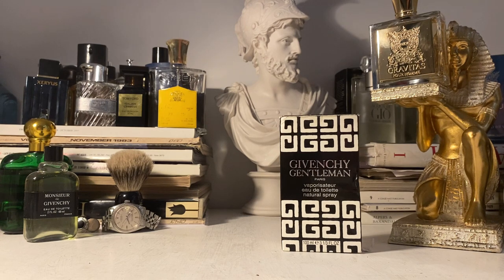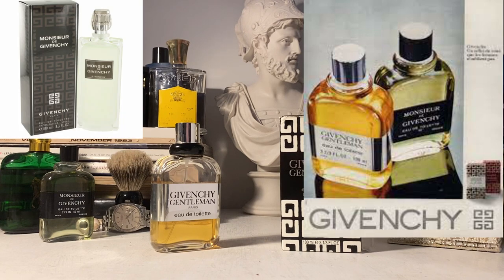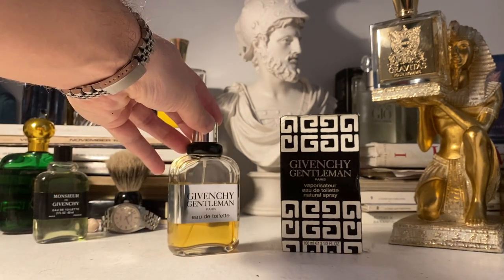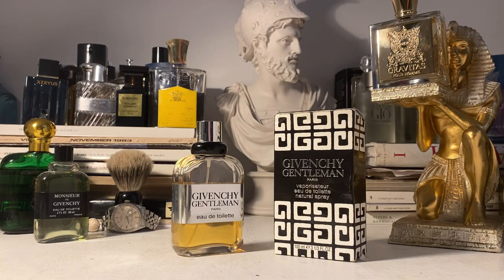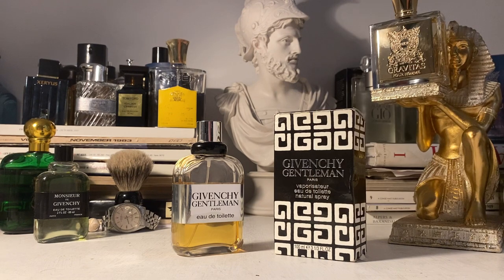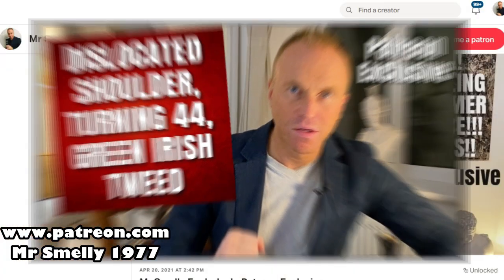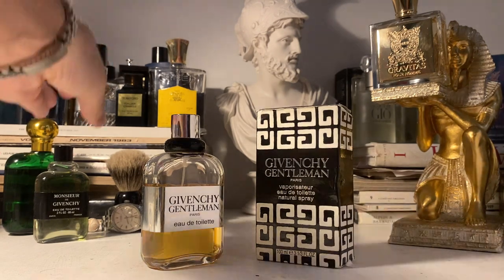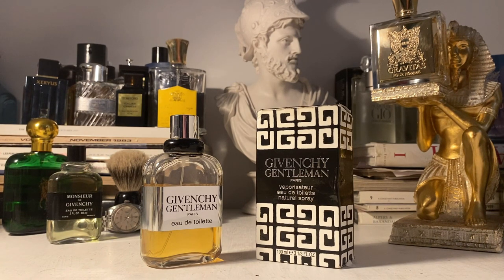THE BEST MEN'S FRAGRANCE OF THE 1970s - FRAGRANCE REVIEW